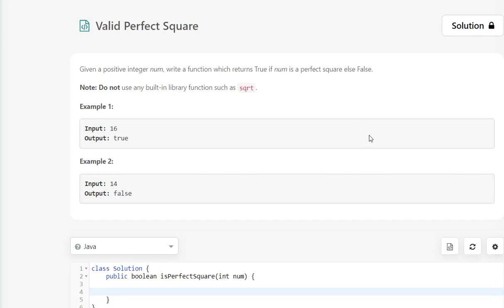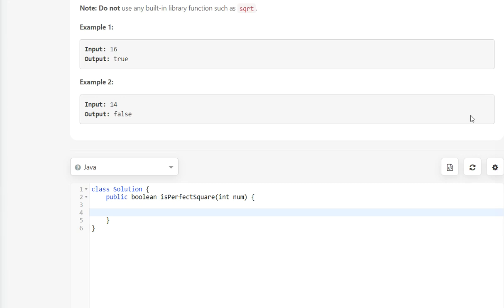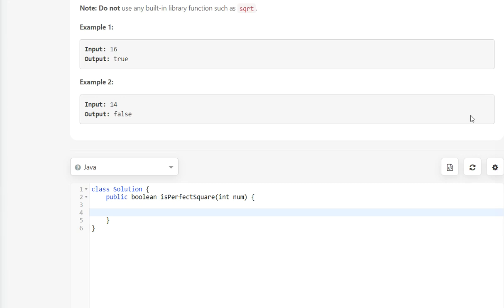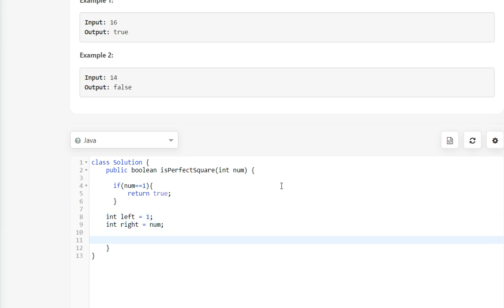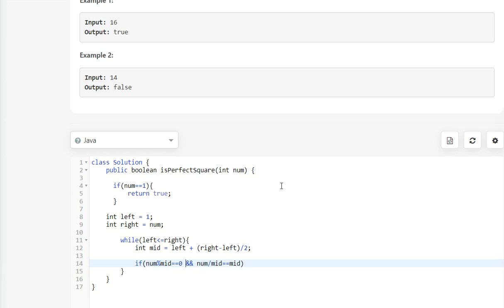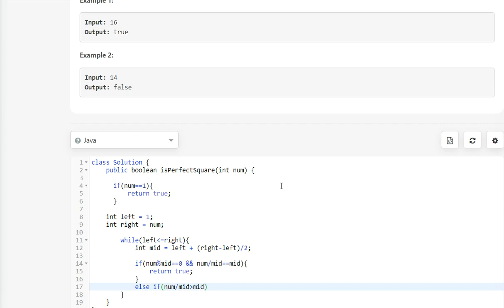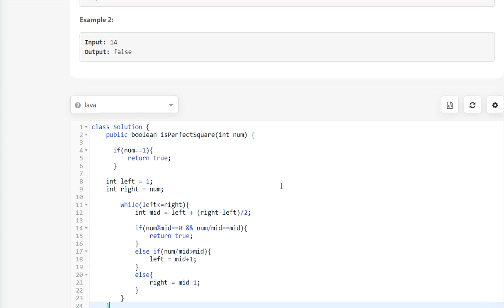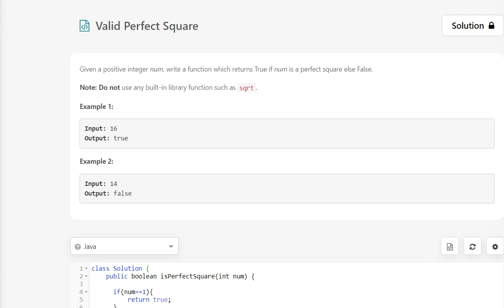Leetcode Valid Perfect Square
Valid Perfect Square using binary search approach.